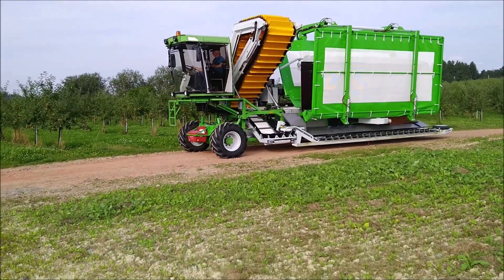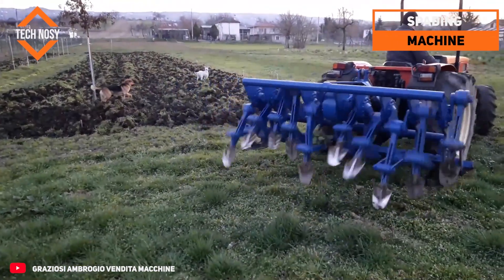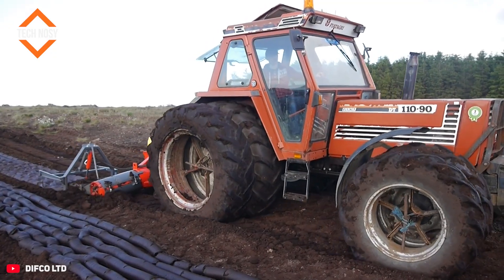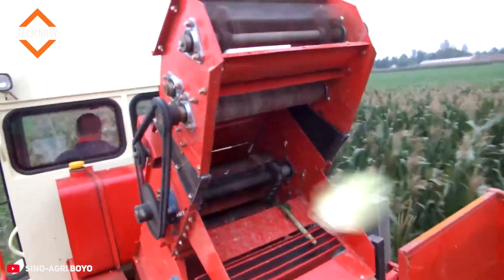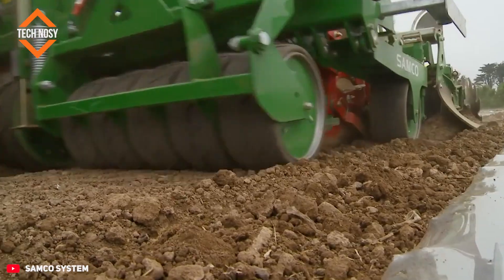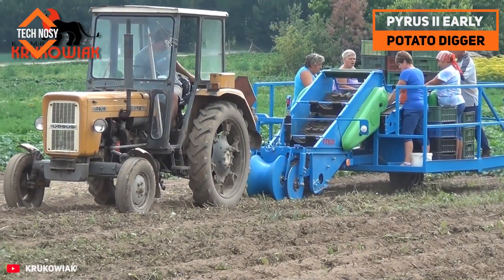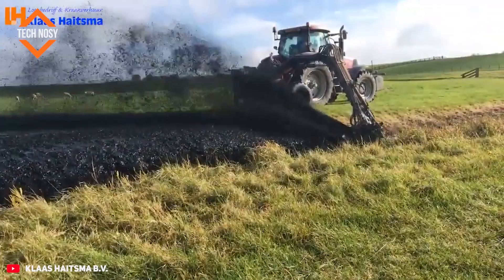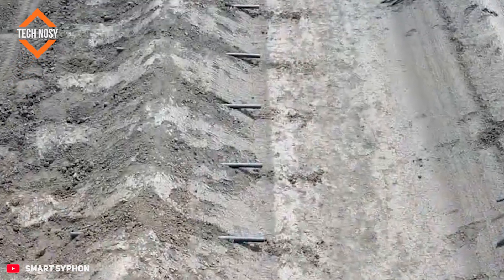Farmers Use Farming Machines and Ingenious Agriculture Techniques You've Never Seen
🌾🚜 You won’t believe what modern farmers are doing! From high-tech machinery to ingenious farming methods, this video shows tools and techniques that take agriculture to a whole new level. 😲

See smart tractors, precision seeders, automated harvesters, and ground-breaking irrigation systems in action. Every step, from soil prep to harvest, is optimized for maximum efficiency. 🌱💡

Discover how farmers increase yield, save water, and make the land more productive using tech you’ve never seen before. Even old fields get a complete transformation! 🌾⚡

Don’t miss out on these revolutionary farming secrets – your view of agriculture will never be the same! 👍💚